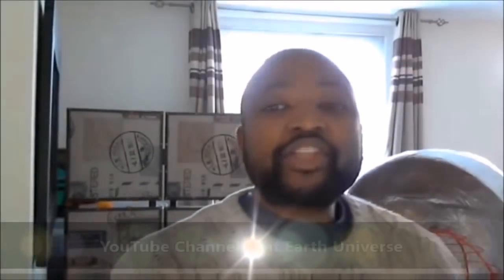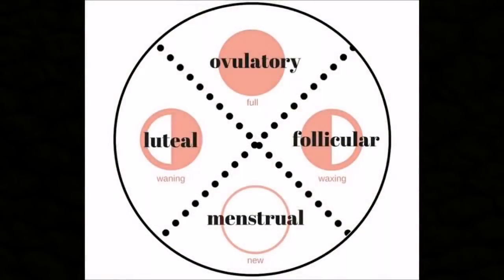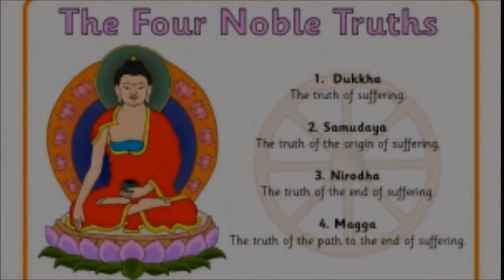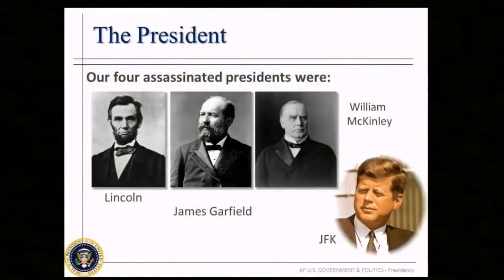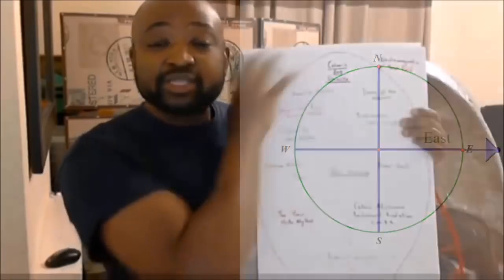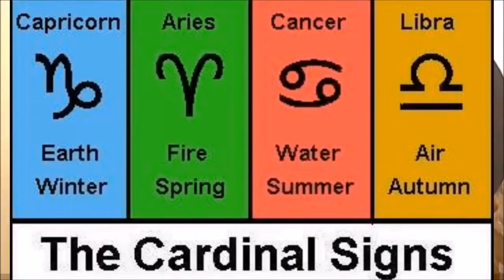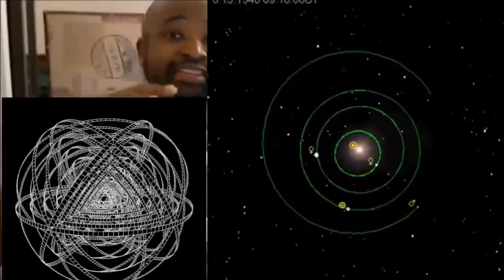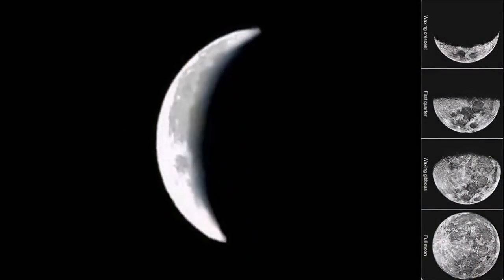Martin Kenny - The Fantastic 4 and Syncretism (Dec 2017)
I would like to thank Martin Kenny for allowing me to upload this presentation.

Martin is a student of syncretism which is the science of harmonizing the different teachings, cultures and schools of thought from the ancient mystery schools.

His work is very deep and he takes the theory of geocentrism to the next level.

If you are not familiar with the Cosmic Egg theory it is recommend you watch Martin’s presentation with Santos Bonacci. The link to that presentation along with Martin’s YouTube channel - Flat Earth Universe - is in the description box.

The views and opinions expressed by any guest featured on The Sage of Quay Radio Hour are those of the guest and do not necessarily reflect the opinions or views of the host Mike Williams or of The Sage of Quay Radio Hour as a whole.

We make no representations as to the accuracy or completeness of any information discussed or presented during the show or found by following any link mentioned in the broadcast or in the show notes.

Any and all images used in this video or any other Sage of Quay Radio Hour presentation are considered to be in the public domain, free to use, royalty free material we have licensed or in compliance with the Fair Use Clause contained within the Copyright Act (17 US Code § 107).